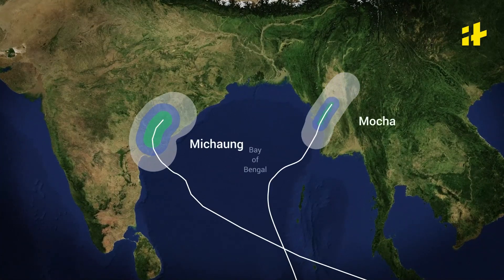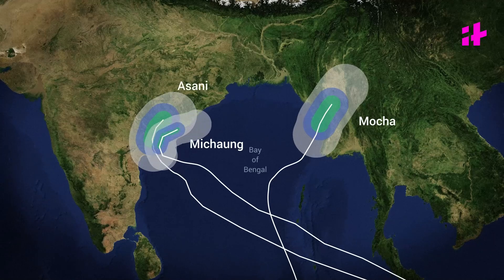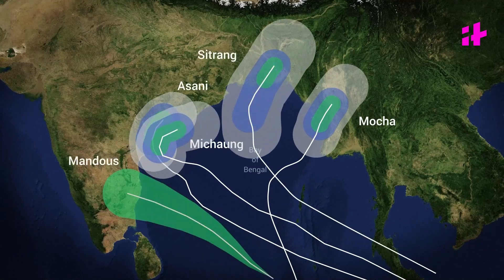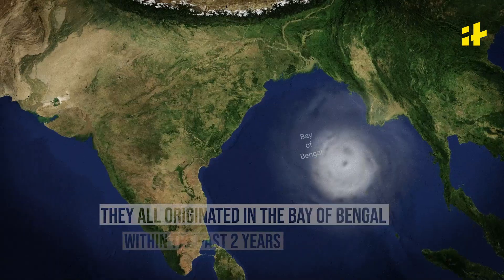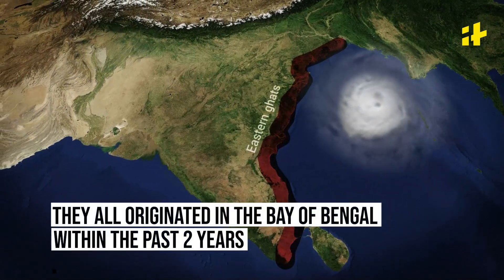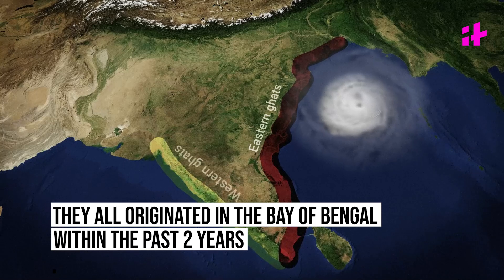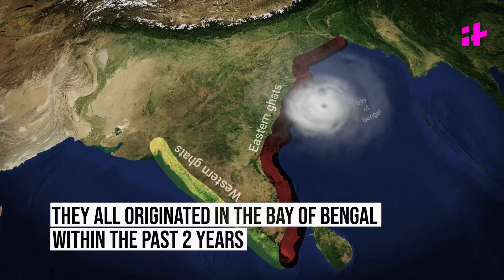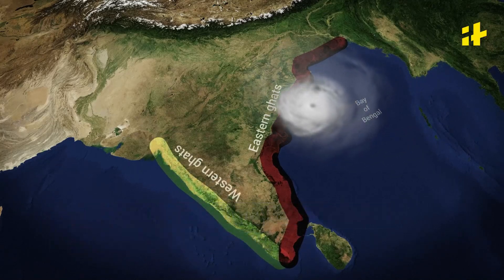Why Do Most Cyclones Originate From The Bay Of Bengal? | Michaung Cyclone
Michaung, Mocha, Asani, Sitrang, Mandous… all these cyclones have one thing in common, they all originated in the Bay of Bengal within the past 2 years. But WHY is it, that most of the cyclones originate and make landfall on the eastern side and the west coast remains calm.